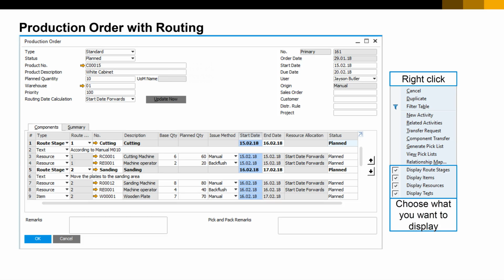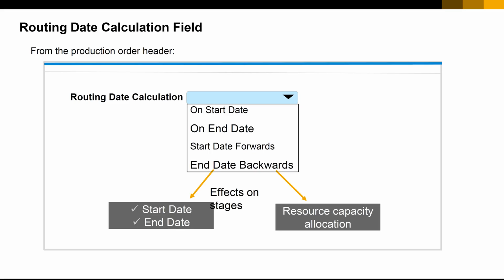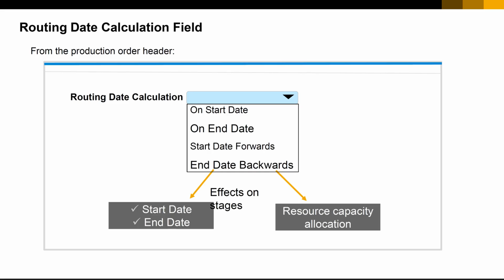Production Order With Routing And Routing Date Calculation Field In Sap Business One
This is a production order for the White Cabinet bill of materials in SAP Business One.
As explained in the Bill of Materials topic, a bill of materials with routing consists of several stages where each stage groups a set of items and resources that are relevant for the stage.
In the image we see two of the stages. Beneath each stage we can see the components related to that stage. This display can be adjusted from the context menu or from the Go To menu at the top of the screen.
In addition, production orders with routing allow optional automated calculation of date dependencies between the route stages. The system can automatically schedule the start and end dates of both item and resource components to more relevant dates. This will be further discussed in the next slides.
When using production orders with routing, it is important to understand how the Routing Date Calculation field and function works.
This definition in the production order can affect the start date and end date of each row in the production order as well as the resource capacity allocation in the row.
Depending on the routing date calculation value, it may also affect the start date and due date in the header.
Date scheduling is also relevant for item components because their row start date impacts the MRP.
OC WoodTrend manage resource capacity to make sure a given resource is available during production and to be able to plan production ahead.
There are four methods of routing date calculation in SAP Business One, They are: On Start Date, On End Date, Start Date Forwards, and End Date Forwards.